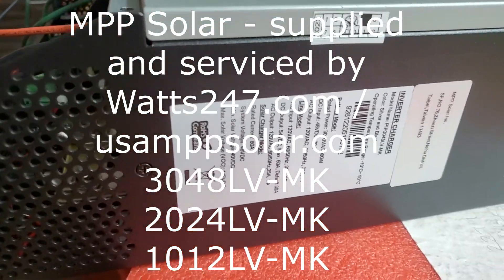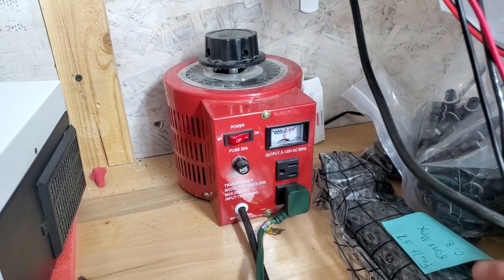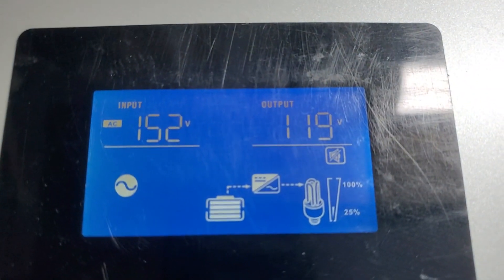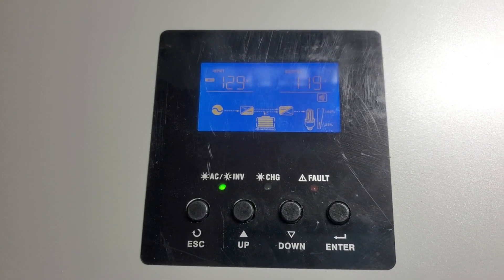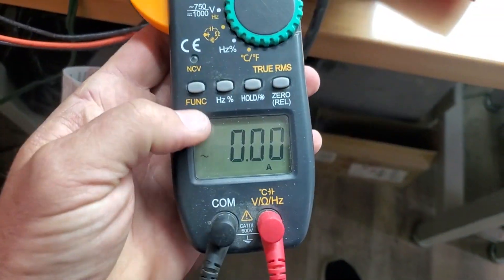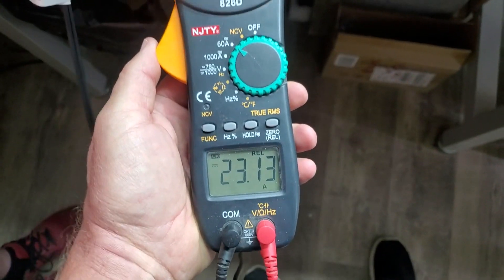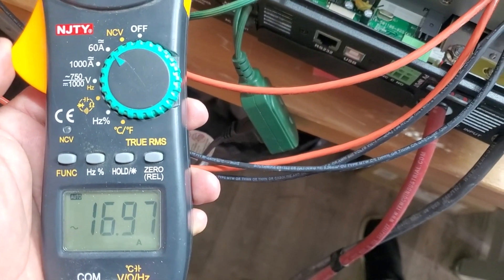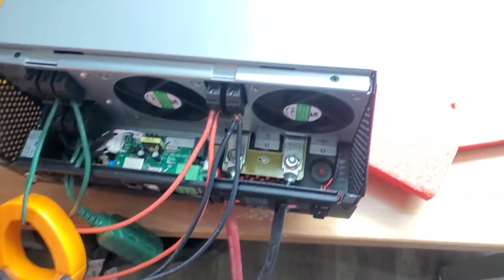MPP Solar 3048LV-MK 2048LV-MK 1012LV-MK Overview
3048LV-MK , 2024LV-MK AND 1012LV-MK are not well known models , having zero transfer time when switching from AC input to Battery  (other units typically do this in 10 to 20ms) which may glitch electronic devices and computer / Crypto Miners.
This unit as demonstrated can supplement Solar power with AC Power, example,  you have a 1000W generator and a 1500W load, solar can be added to the generator power to run the load off solar and generator.

Supplied and supported by Watts247.com / usamppsolar.com, beware of imitations

Each of these models can be expanded up to 9 units in parallel / split phase/ 3 phase or single phase
 (27kw for 3048, 18kw for 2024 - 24V model, and 9 kw for 12V 1012 model)